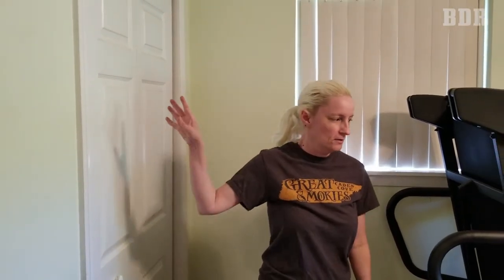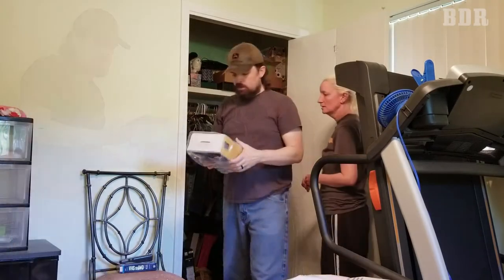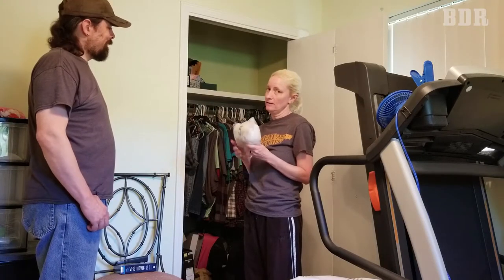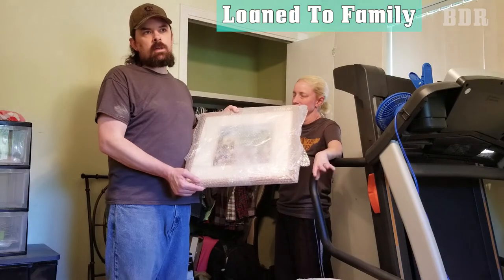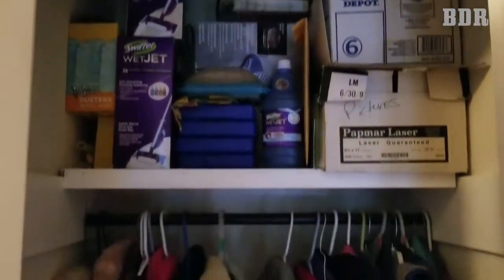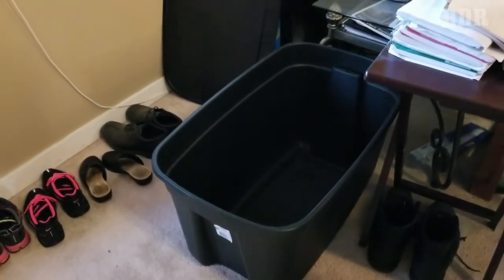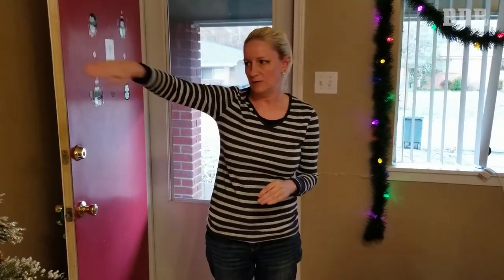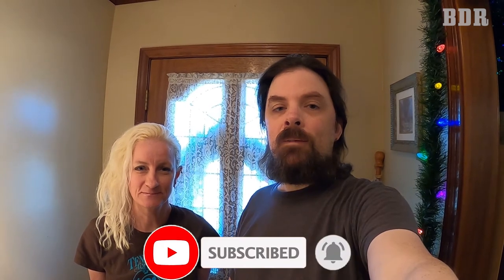How To Downsize Your Home For Full Time RV Living Or Travel Life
😁ABOUT THIS EPISODE: S1E3
Downsizing a home of any size can be overwhelming.  One of the best ways to prevent that is to be organized while downsizing and we've got some great tips for downsizing.  We have to drastically downsize our house so we can move into an RV.  They don't have a lot of space, so we'll show you exactly what we do to downsize.  It's embarrassing how much stuff and clutter we've collected while living in a house.  We'll also share some tips for how to downsize all those old pictures and even video tapes!  Whether you're downsizing for a full time travel life, downsizing to live the full time RV life or downsizing to move into a tiny home, it's a process and we'll share ours with you!

🛒OUR AMAZON STORE – RV and Travel Gear🛒

🔋SAVE BIG MONEY ON THE RV LITHIUM BATTERIES WE USE & TRUST 🔋

🐐SAVE 15% ON HARVEST HOST MEMBERSHIP BY CLICKING ON OUR LINK!!! 🐐

If you enjoy our videos and would like to support our channel to help us be able to continue to produce free content, please consider donating using the safe and secure Paypal link below.  Thank you and God Bless!

This is a family friendly community.  Comments which include profanity, vulgarity, dishonesty and those which are intended to hurt or attack others, will not be tolerated and will be deleted and the commenter may be blocked.

We are not RV or travel experts and are not making recommendations. We're only sharing our opinions and what does or does not work for us.  You should always do your own research and consult professionals when necessary.